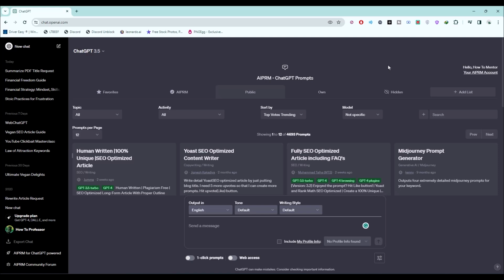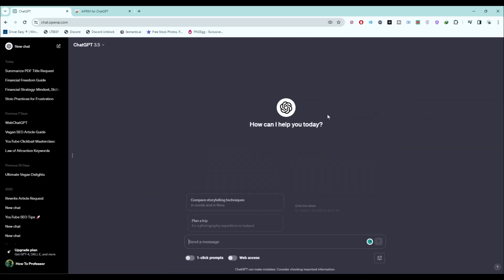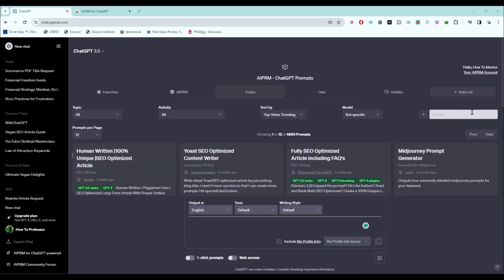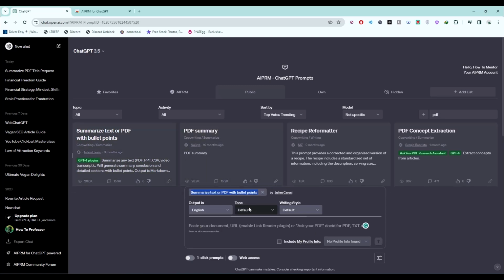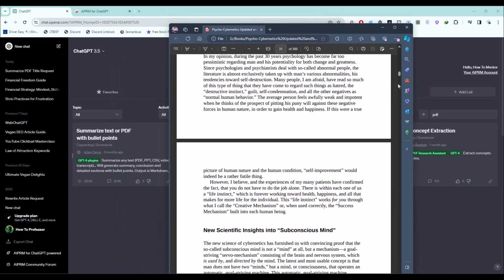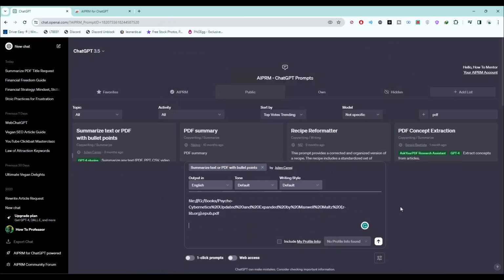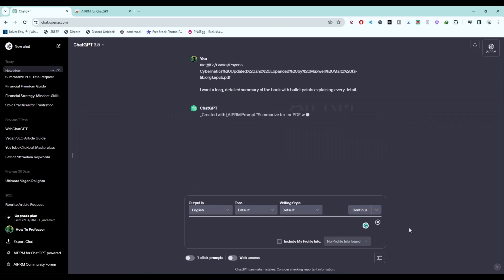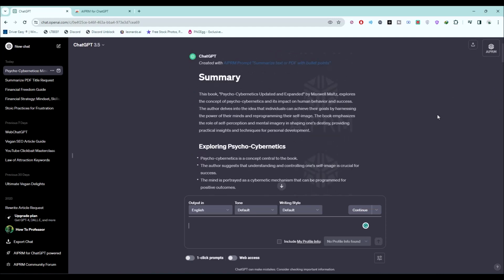How To Upload a PDF inn ChatGPT and Get The Summary Of That PDF? 2026 Tutorial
How to upload a pdf in ChatGPT and get the summary of that pdf is a frequently asked question, just like how to upload pdf to ChatGPT. In today's ChatGPT how to save time tutorial we'll learn you these skills and answer your question; can i upload pdf to ChatGPT?